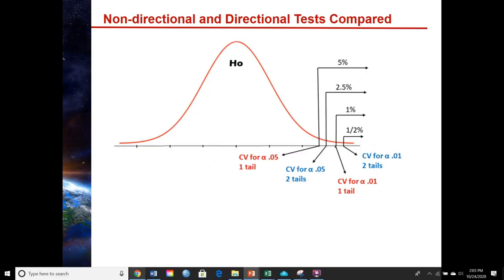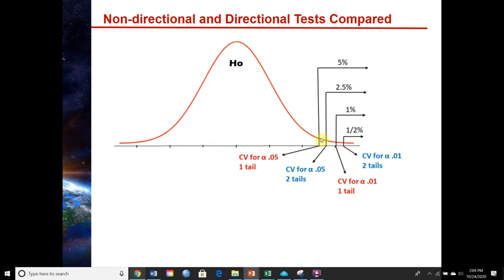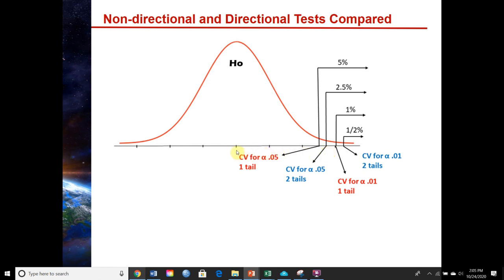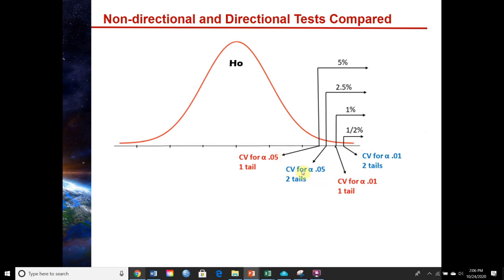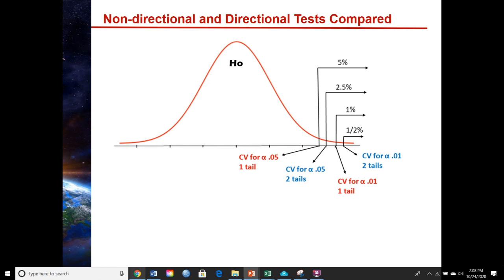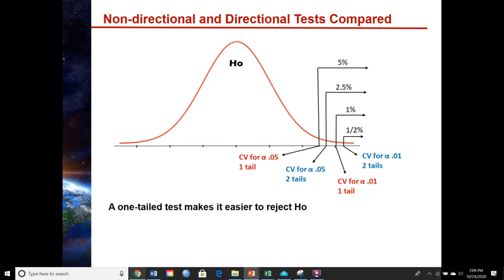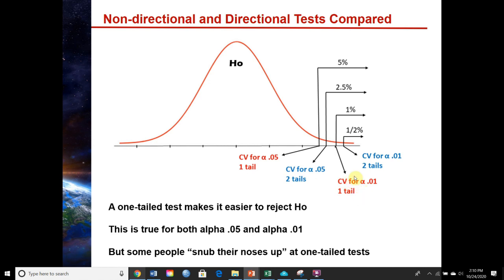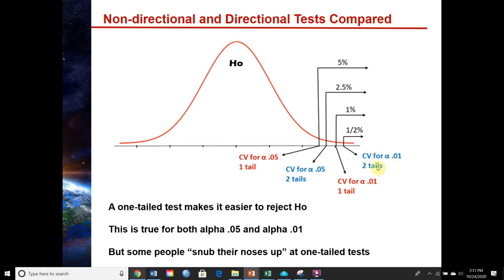28. Non directional vs directional tests